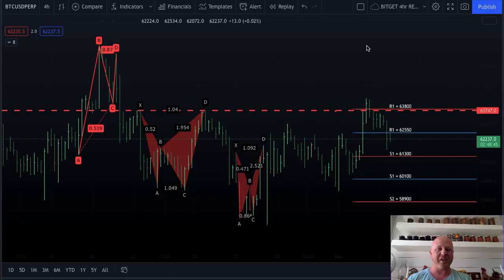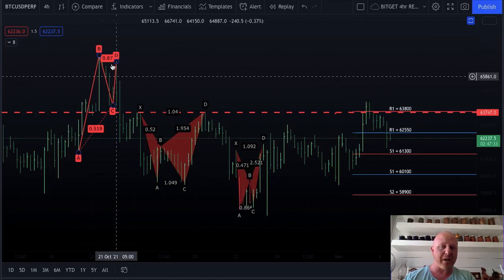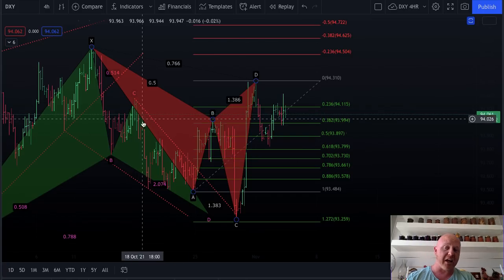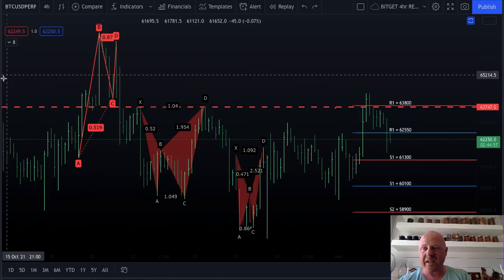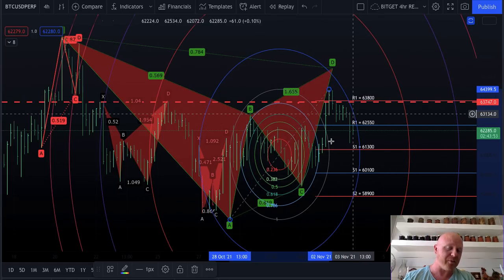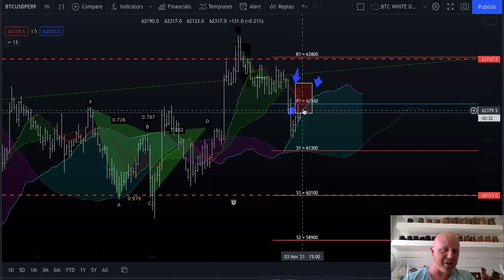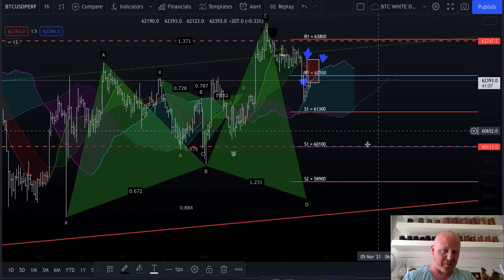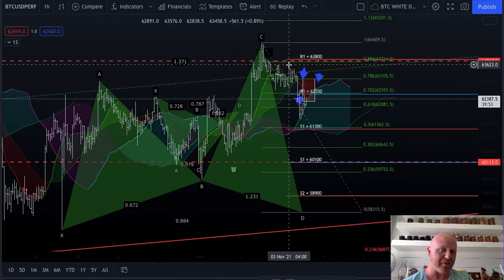BITCOIN - DXY SAYS TIME TO FALL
COME MAKE MONEY WITH PROFESSIONAL PATTERN TRADERS. JOIN THE 6000K+ PEOPLE IN THE ROOM. OUR SIGNALS ROOM IS LIMITED TO 2K MEMBERS - IT'S EXCLUSIVE.
- TA
- Pattern Review
- Price Predictions

- Trade Signals
- TA
- Education
- Financial Freedom
- Community